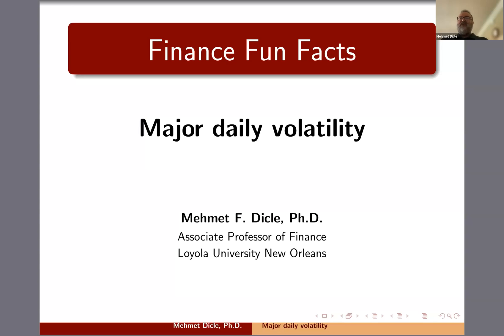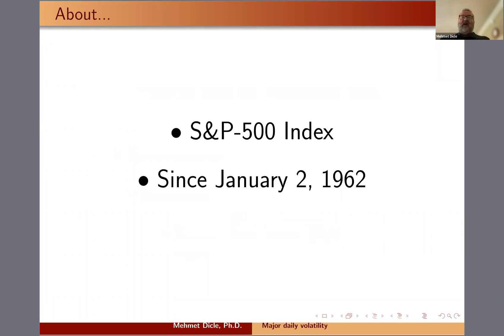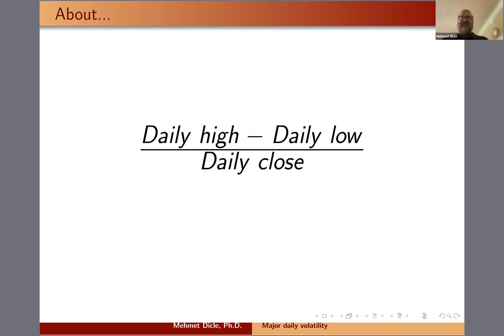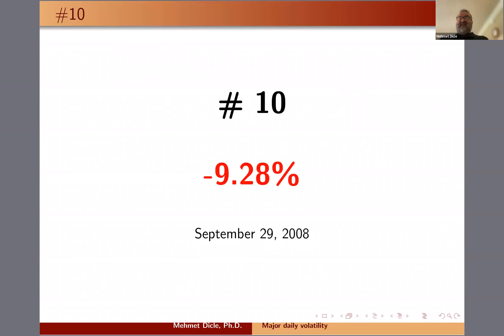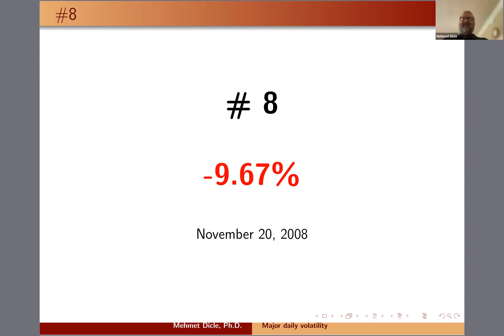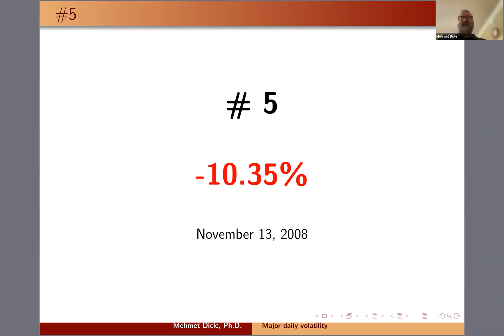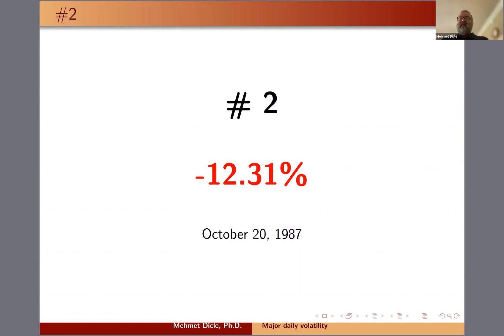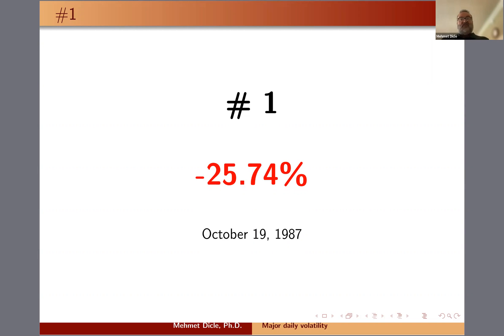Major daily volatility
Finance fun facts: Major daily volatility